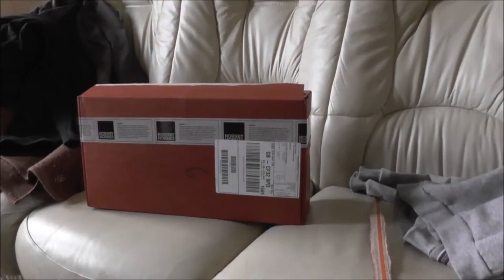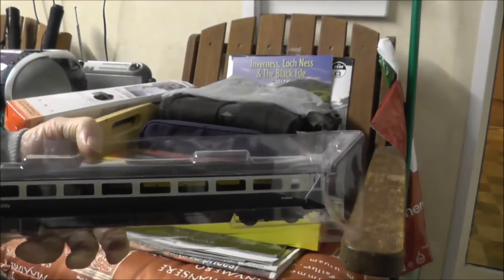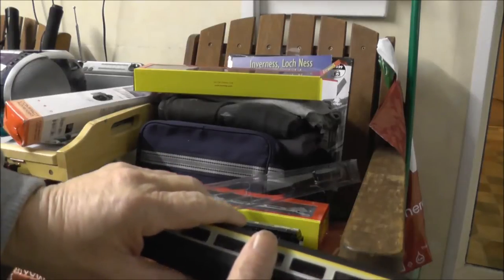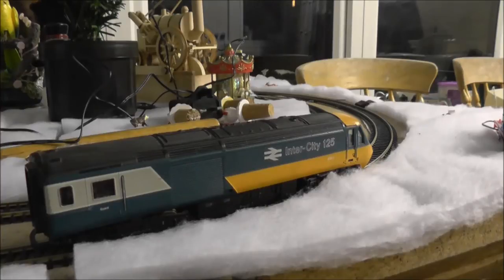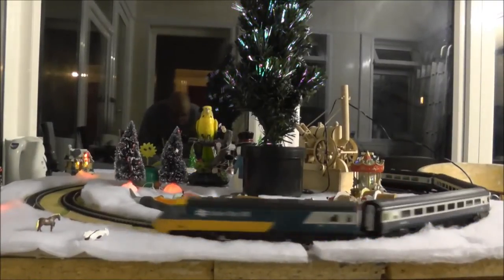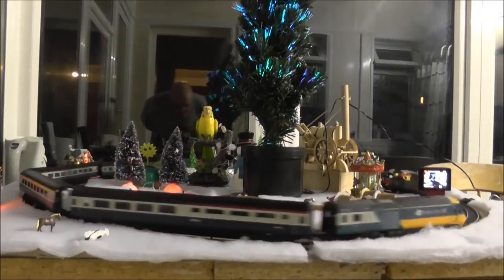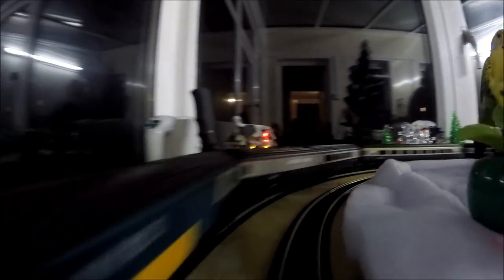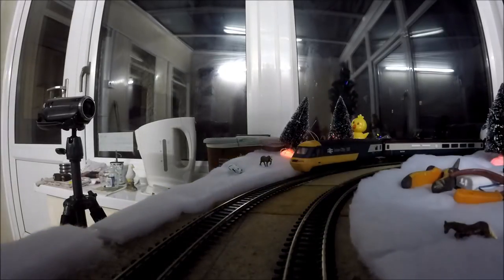Colin's model railway Christmas edition 5 and opening intercity coaches December 11th 2016